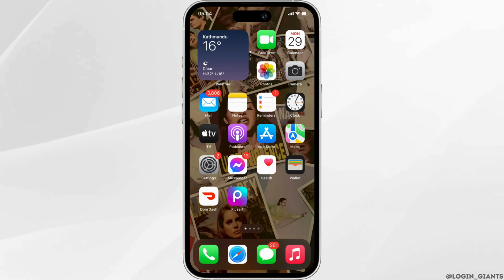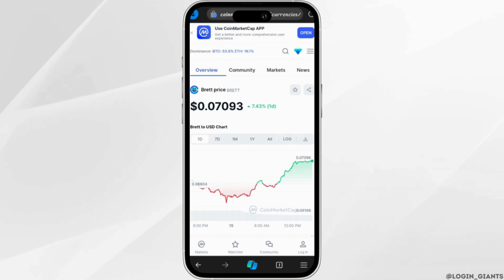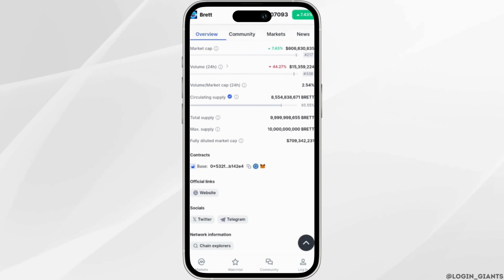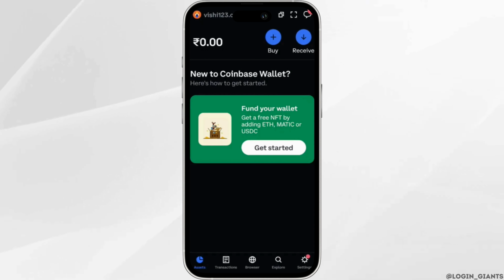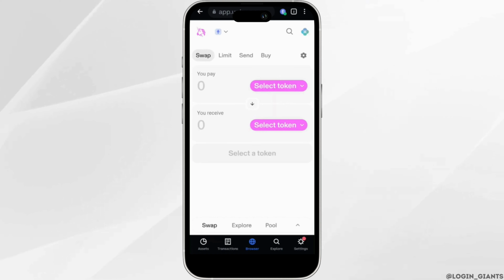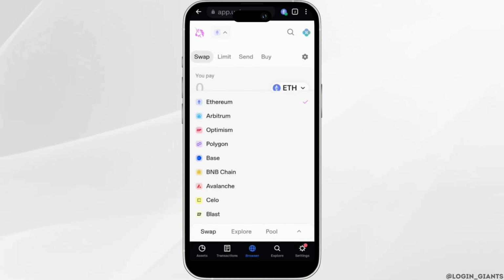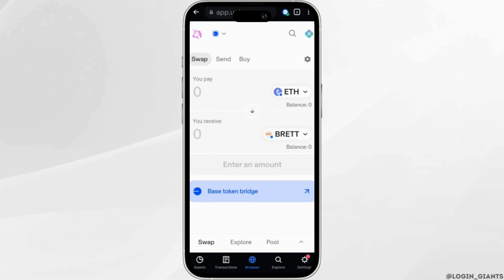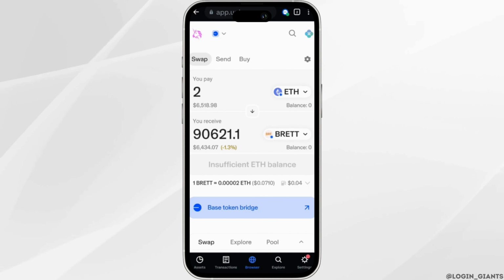HOW TO BUY BRETT COIN - 2024 FULL GUIDE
Excited about investing in Brett Coin? Follow this comprehensive guide to learn how to purchase Brett Coin securely and efficiently in 2024. Whether you're a seasoned investor or new to the crypto space, this step-by-step tutorial will walk you through the entire process of acquiring Brett Coin.

In this full guide:
0:00 - Introduction
0:05 - How to Buy Brett Coin - 2024 Full Guide

Discover the complete process for buying Brett Coin in 2024. Follow our detailed instructions, including choosing the right exchange, creating an account, depositing funds, and executing your purchase, to ensure a successful investment in Brett Coin.

Join the Brett Coin community and start your investment journey today!